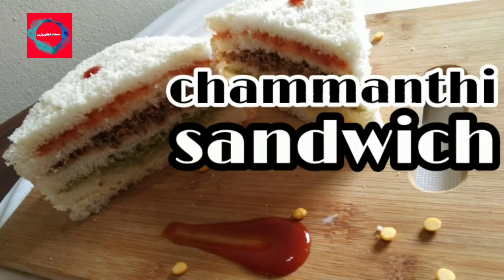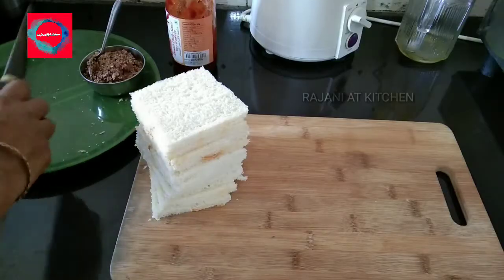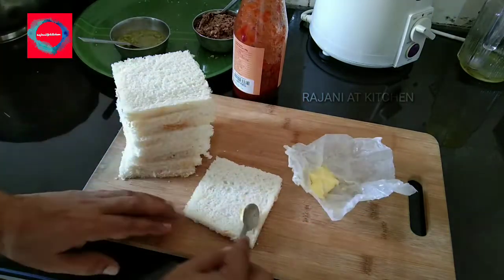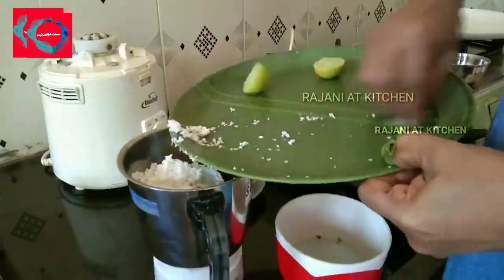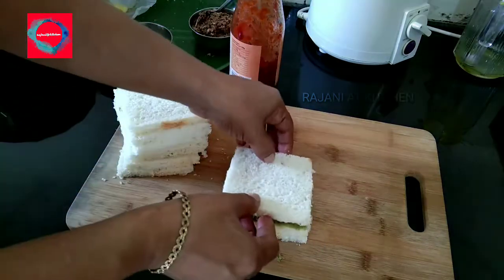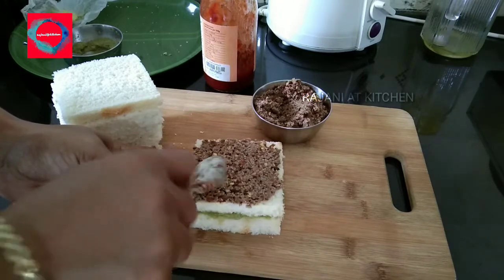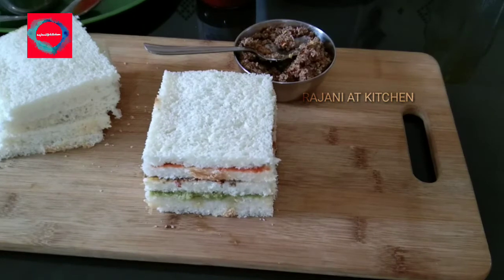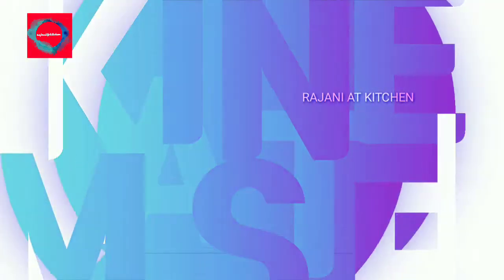Easy Sandwich recipe in Malayalam||ചമ്മന്തി സാ൯വിച്ച്